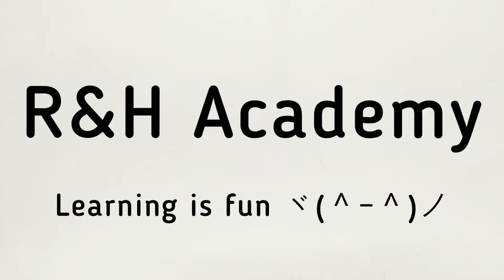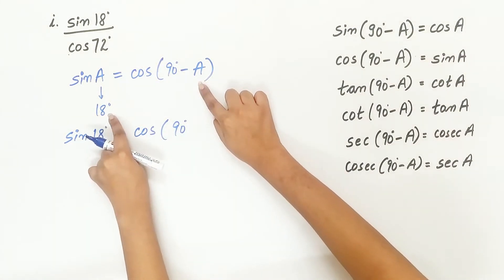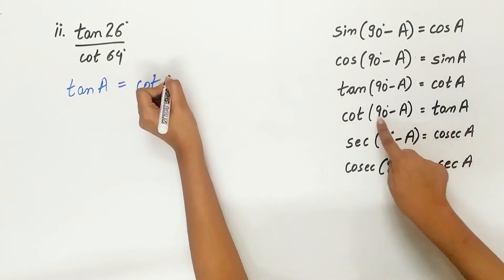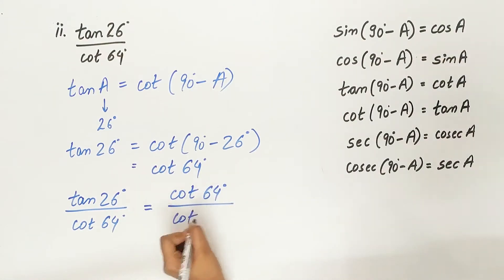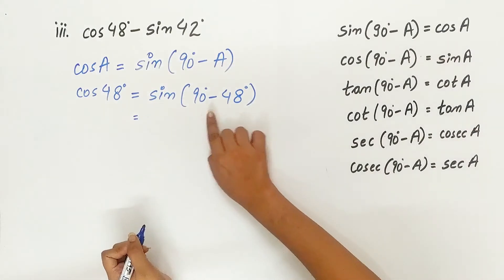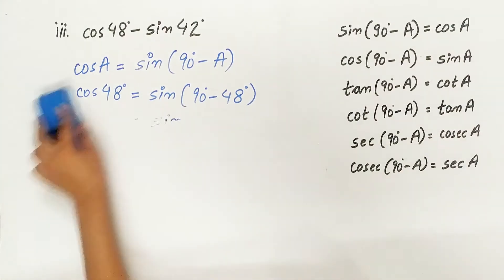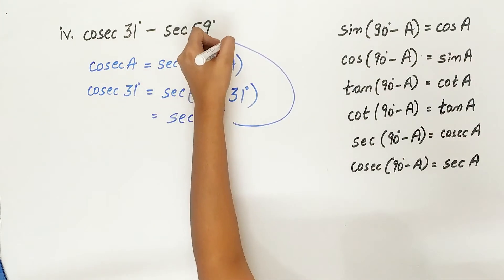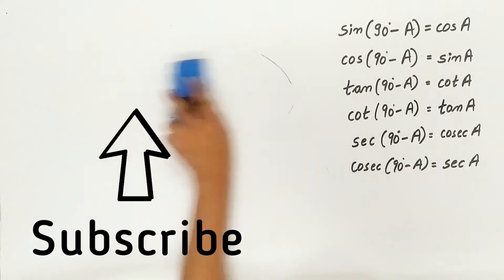Evaluate sin 18 degree by cos 72 degree | Trigonometry [Q1] (All parts)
Evaluate:
 a. (sin 18°)/cos⁡〖72°〗
 b. (tan 26°)/(cot 64°)
 c. cos 48° - sin 42°
 d. cosec 31° - sec 59°

Hint 💡
sin(90°-A)   = cos A
cos(90°-A)   = sin A
tan(90°-A)   = cot A
cot(90°-A)   = tan A
sec(90°-A)   = cosec A
cosec(90°-A) = sec A

Note📝
The above question is taken from NCERT class 10 Exercise 8.3 question 1 chapter Trigonometry

Practice👩‍🏫:
State whether the following are true or false.  Justify your answer.
     1. Sin (A+B) = sin A + sin B.
     2. The value of sinθ increases as θ increases.
     3. The value of cosθ increases as θ increases.
     4. Sinθ = cosθ for all values of θ.